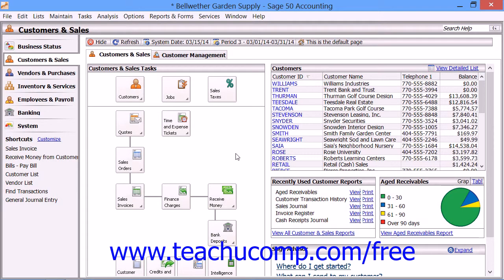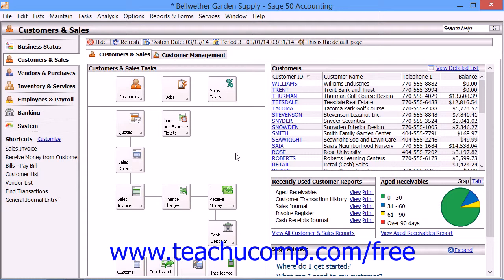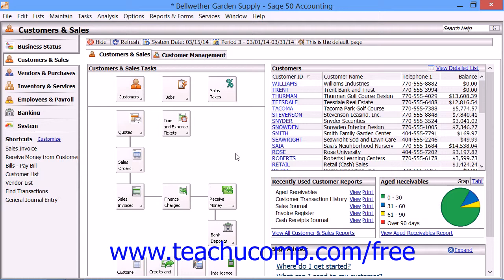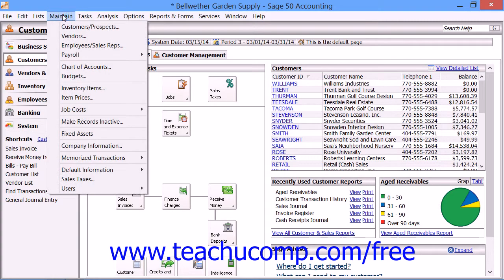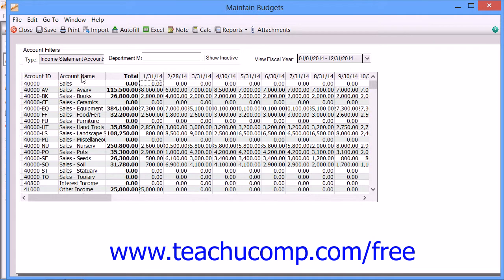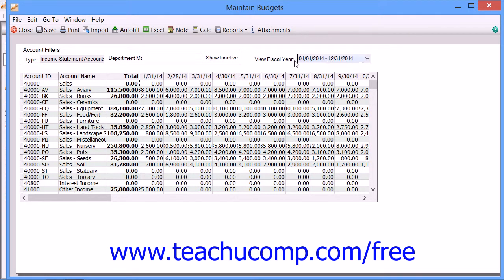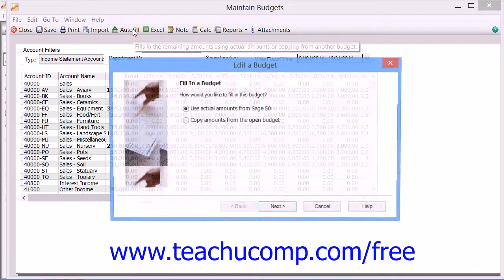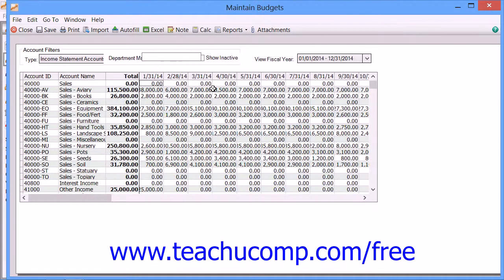Sage 50 2014 Tutorial Entering Account Budgets Sage Training Lesson 3.7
Learn how to enter account budgets in Sage 50 A clip from Mastering Sage 50 Made Easy v. 2014. - the most comprehensive Sage 50 tutorial available. Visit us today!